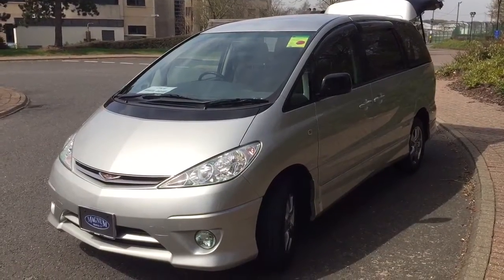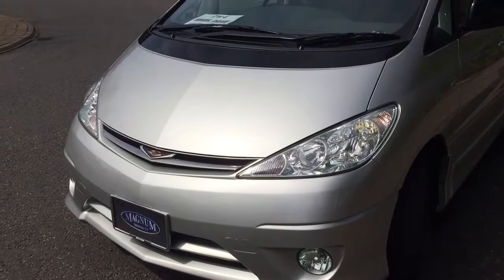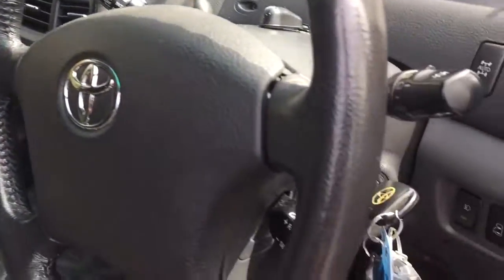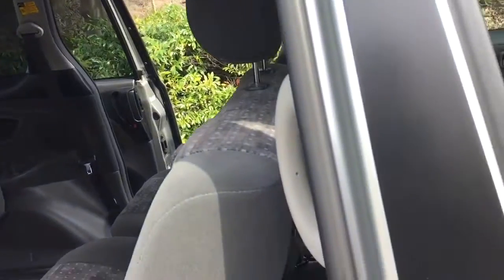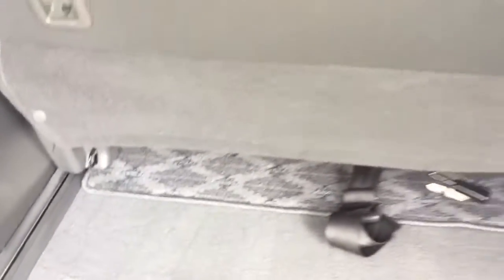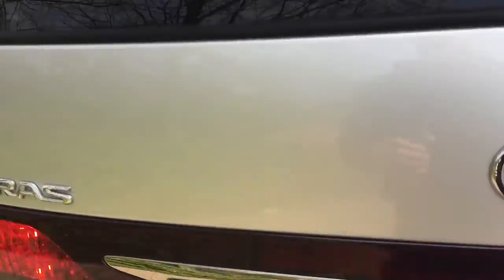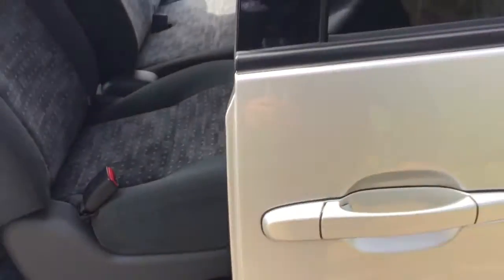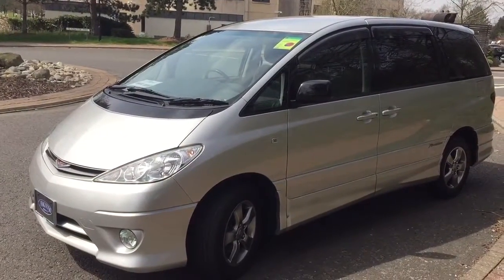Toyota Previa Premium Aeras 4x4 MPV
Toyota Premium Swichable 4x4 active Drive four wheel power remote doors sports seats cruise polished alloys 27,000 miles AA warranted bimta. Miles